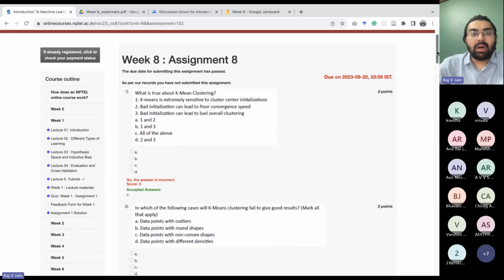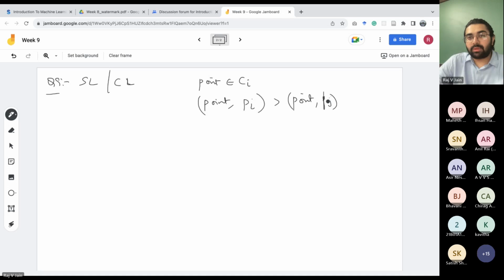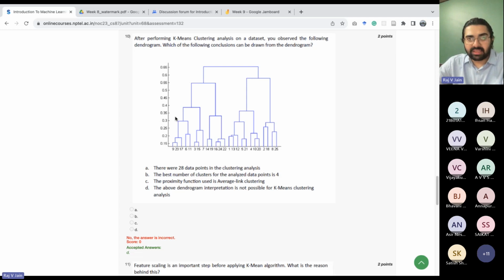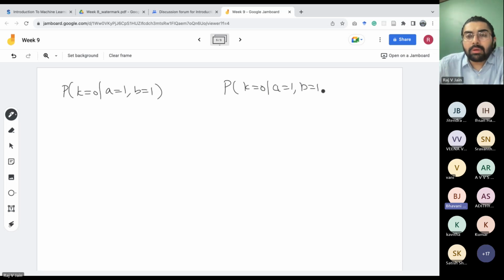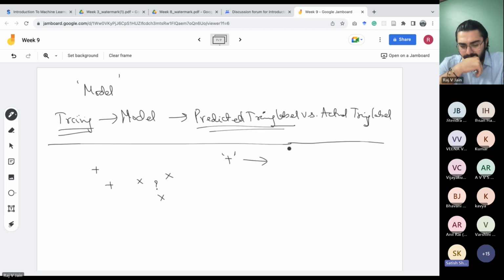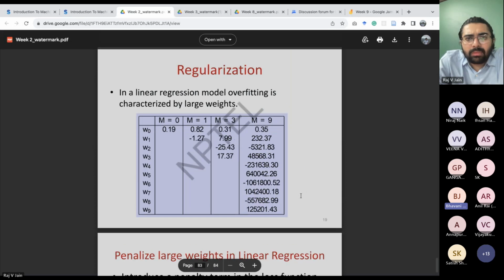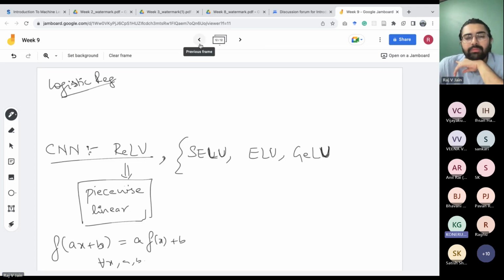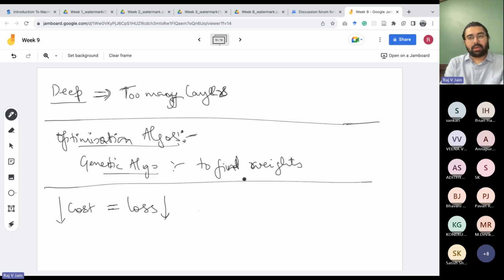Assignment 8 Solutions, General Doubts Clarification (Week 9 - Live)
Detailed solutions to assignment 8 - Clustering and some doubts on collaborative filtering, kernel methods, KNN etc.